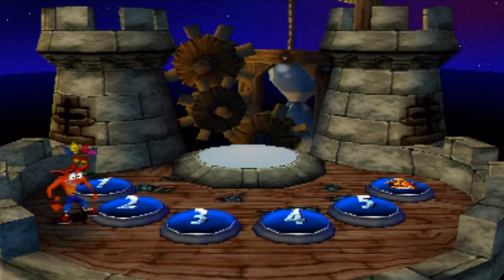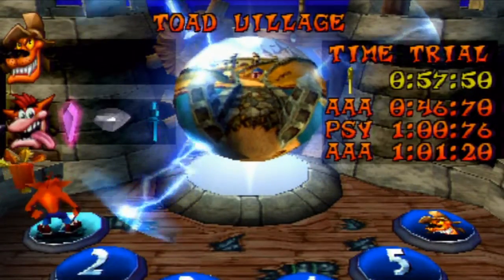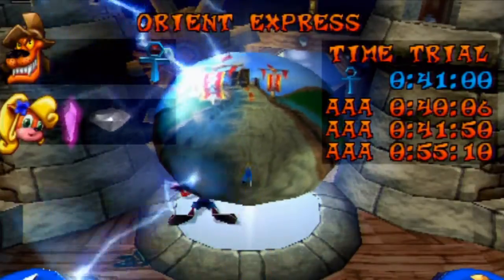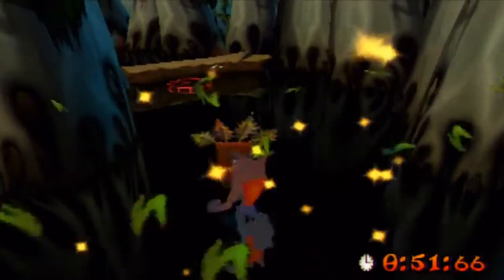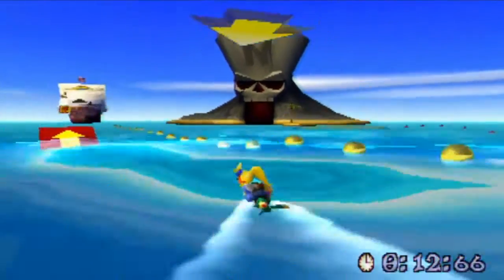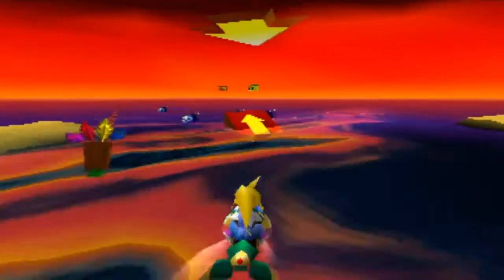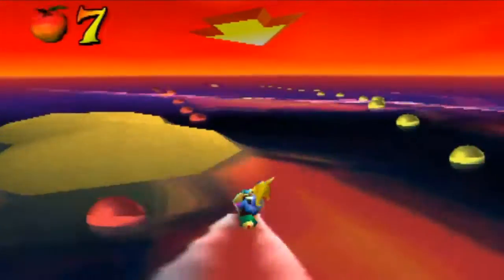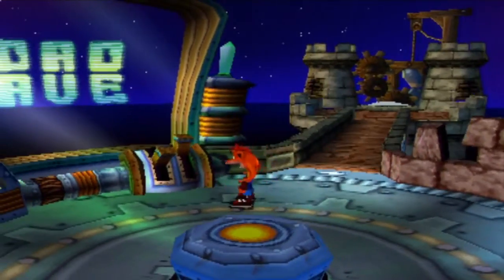Let's Play Crash Bandicoot: Warped (3) - Ski Crazed & The First Warp Room Relics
Ski Crazed could have gone A LOT better. And just to reiterate, Sapphire relics will suffice in an attempt for 105%. Getting gold relics, however, nets you that percentage and a special (yet completely trivial) secret.

Hi, I'm Capitalist111, but you can just call me Capitalist! I produce a wide variety of gaming content for Youtube every day. I do Let's Plays of my favorite games as well as games I feel get a bad rap or deserve more noteriety (with the occasional blind LP). No genre is off limits! You'll also find reviews, walkthroughs, quick looks at Indie games, Legend of Zelda lore, and random cool clips of whatever I might be playing at the moment. Sound good? Then stick around; you might see something you like!